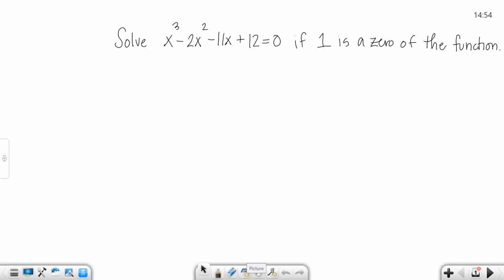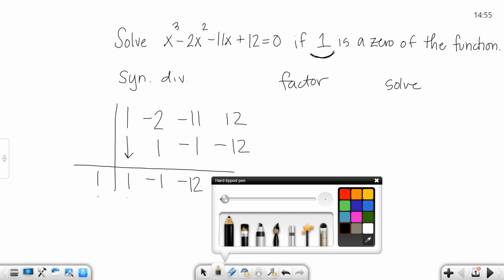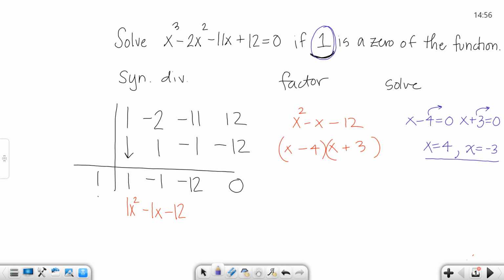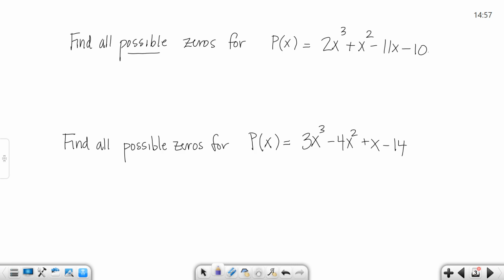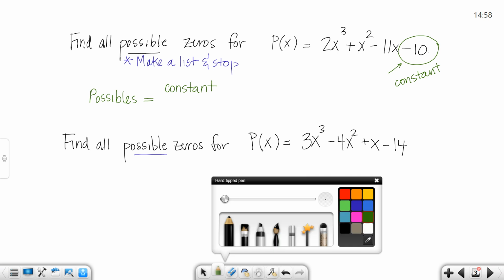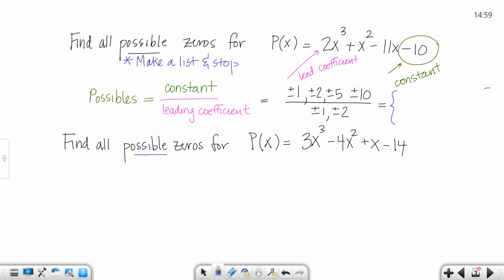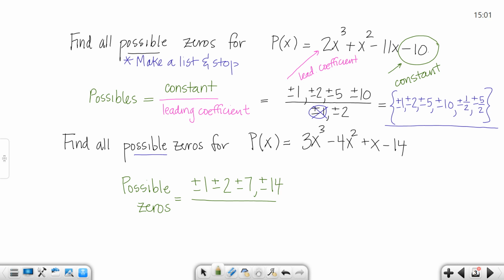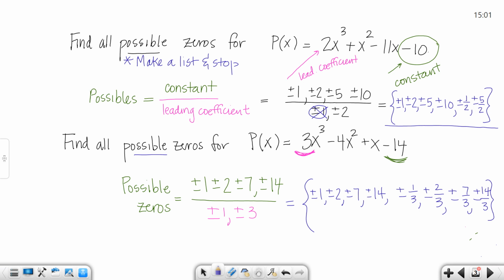finding zeros part 1